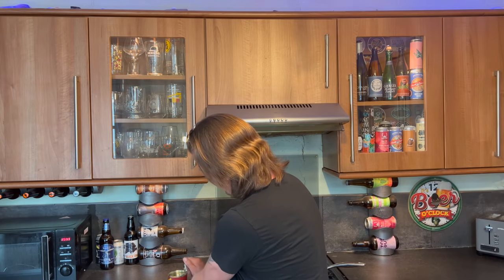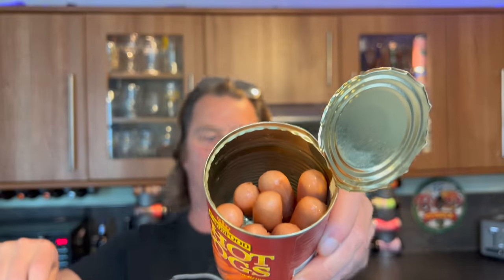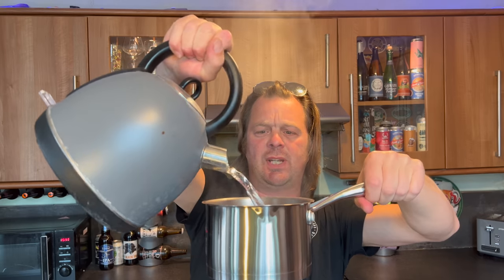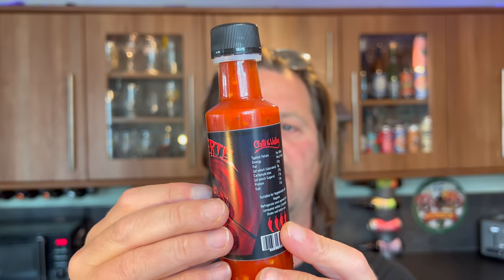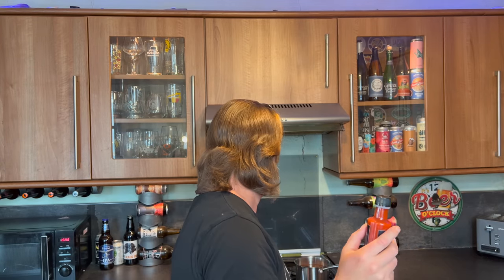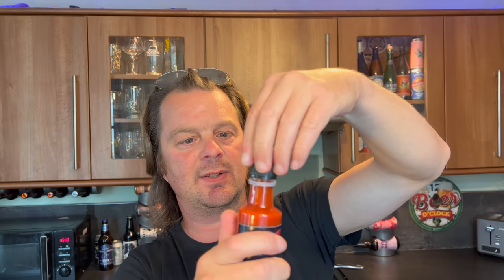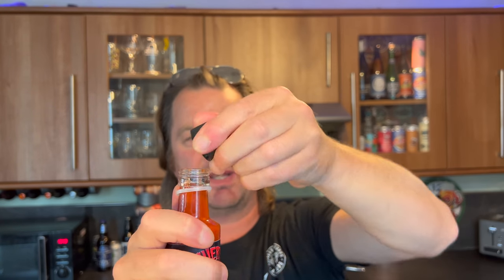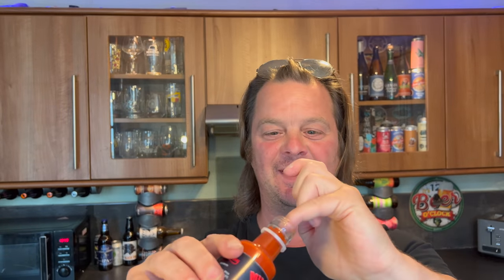Chilli Of The Valley Muerte KingsFood 8 Hot Dogs Review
Recorded In 4K Ultra HD Real Ale Craft Beer Reviews Chilli Of The Valley Muerte KingsFood 8 Hot Dogs Review